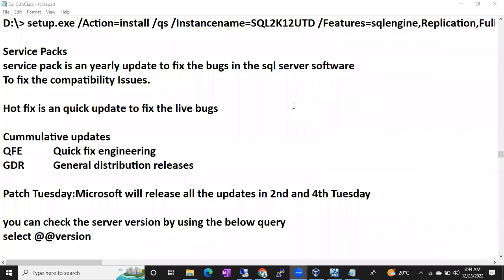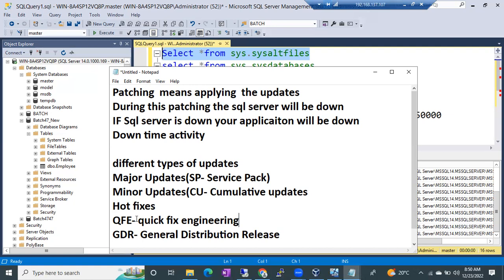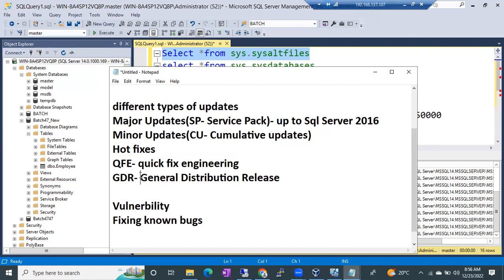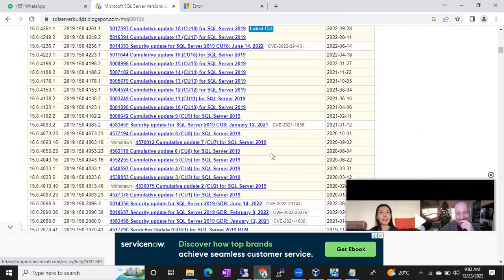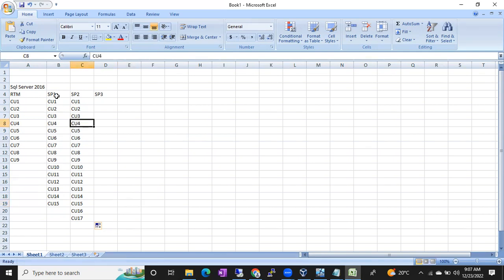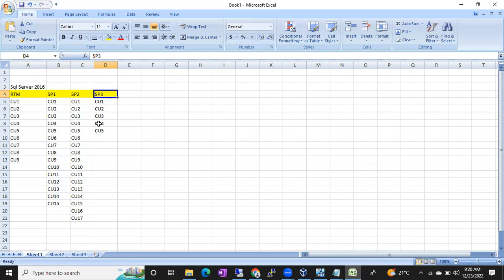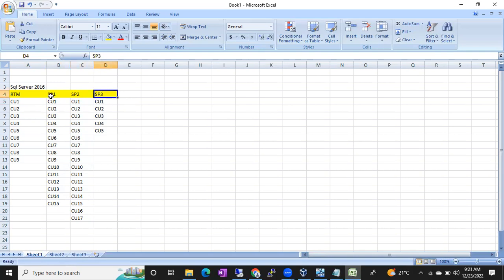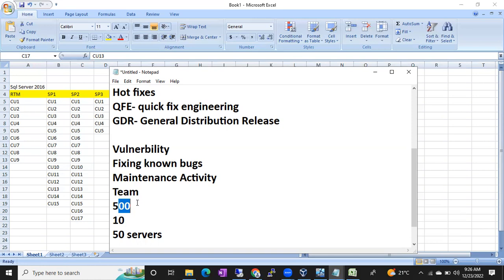Sql DBA Batch 47 Class 10 Discussion on Sql Server Patching Part 1